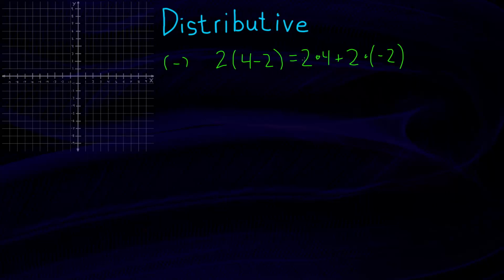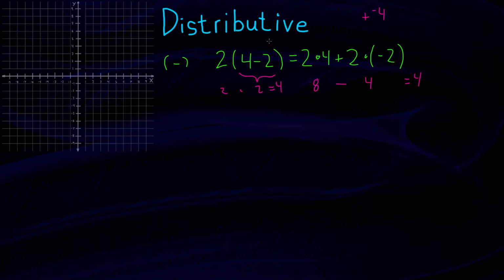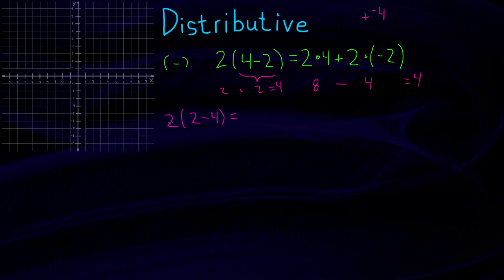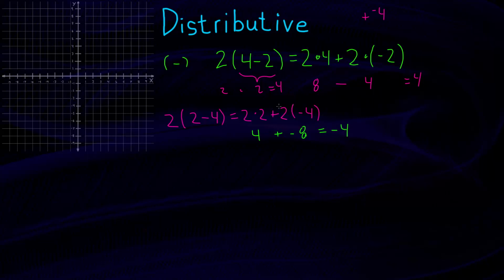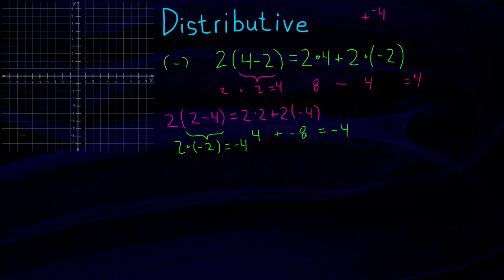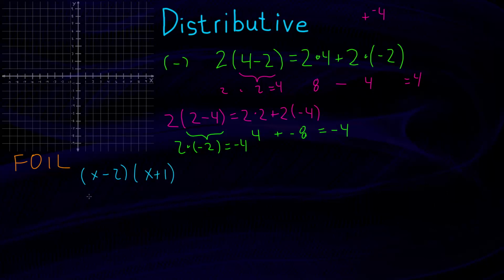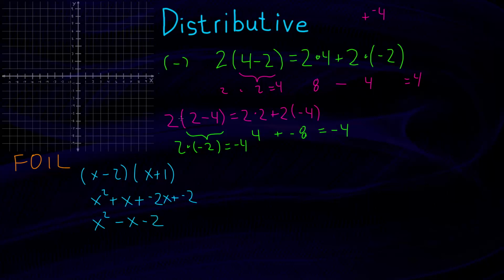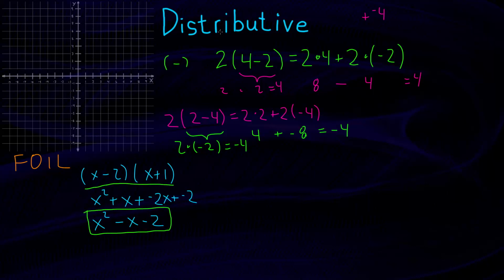Distributive Example With Negatives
This video is about the Distributive Property. In this Distributive Property example we are going over what happens with negatives.

Please help support affordable education by making your Amazon purchases through the link above. Kinvert gets a small percentage and you won't pay a penny more :)